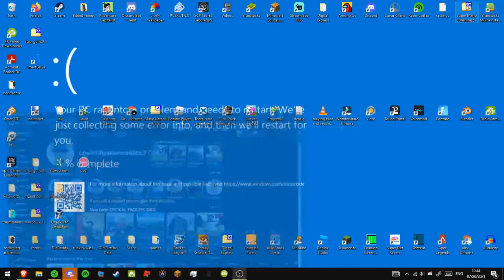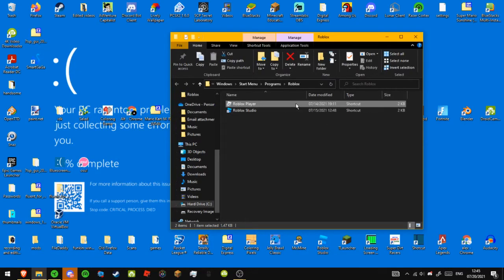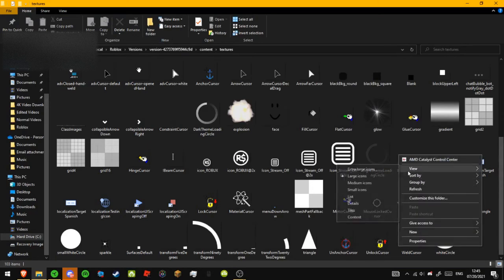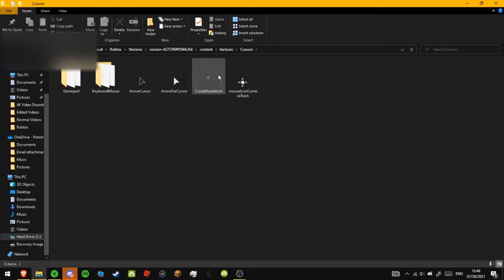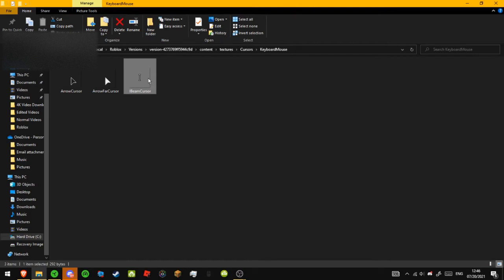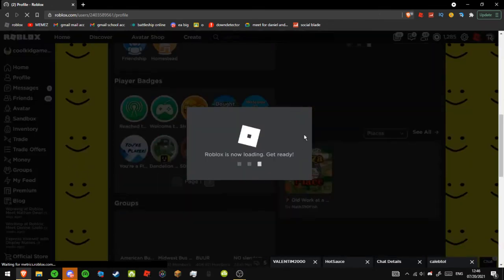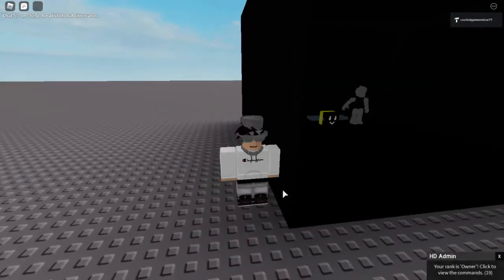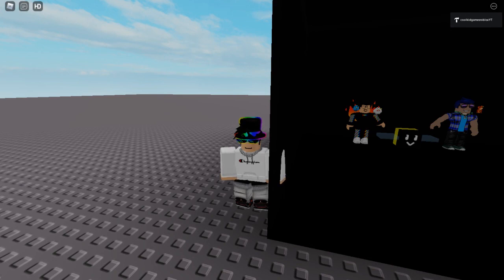how to get old roblox cursor back (OUTDATED)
Time Stamps:
0:00 intro
0:16 changing the cursor
2:10 get into a game

Follow my roblox profile if you want to join my games on stream or videos